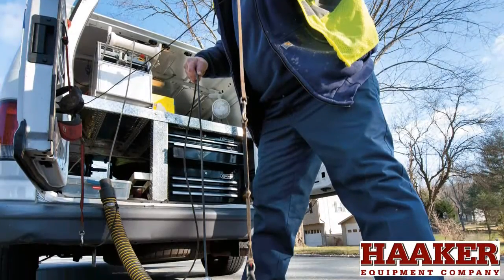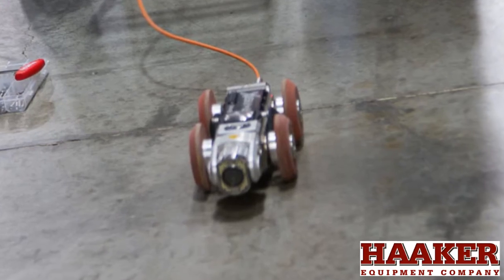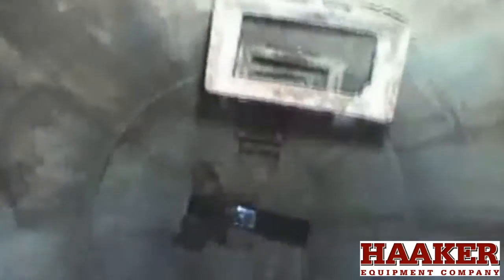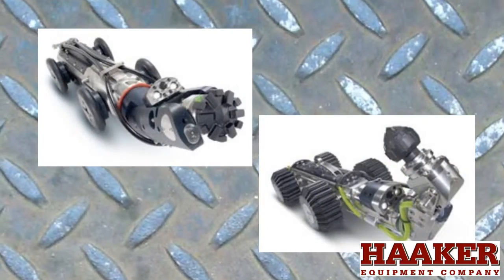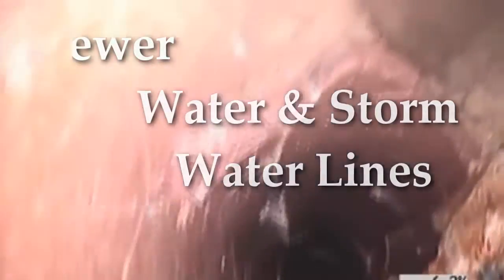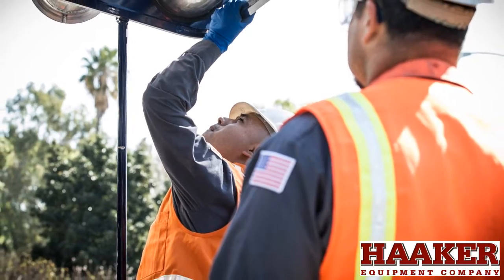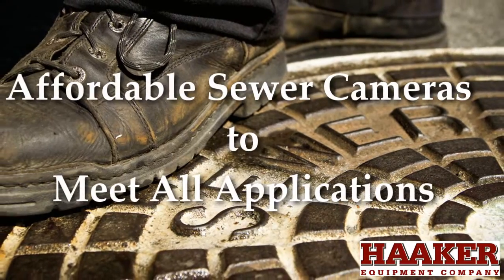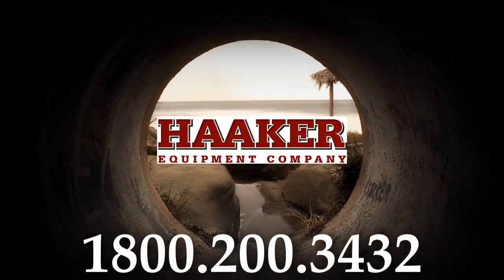Robotic Sewer Cameras | Pipe Inspection Camera | Pipe Inspection Equipment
If you are looking for sewer cameras or pipe inspection equipment in California and Nevada, you are watching the right video. Sewer cameras are a must have for successful pipeline maintenance programs that have specialization in underground infrastructure, pipeline and confined space inspection needs. Haaker Equipment Company is a full service distributor of manhole cameras, zoom survey cameras, robotic crawlers, small pipe push cameras, inspection vehicles and in-line robotic pipe cutters. We have the tools that answer a variety of challenging applications, including the inspection of sewer, water and storm water lines, as well as manholes, wet wells, vessels and electrical conduits. But technological innovation and applications expertise are only part of the story. Customers depend on Haaker Equipment Company for training and support, for a variety sewer camera inspection equipment needs. Our wide range of sewer pipe camera options can fit into any size budget and meet all possible application for sewer cameras today, give us a call at to learn more.